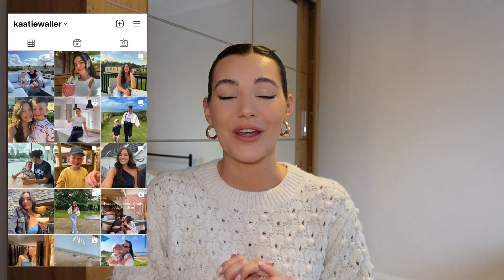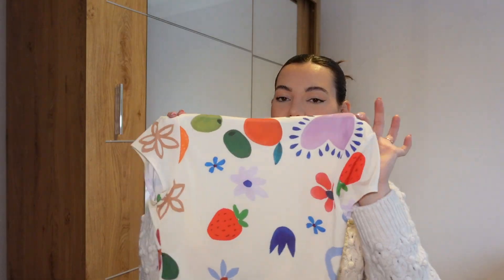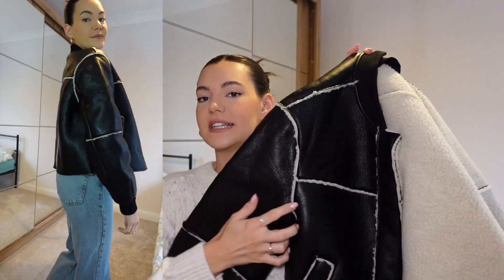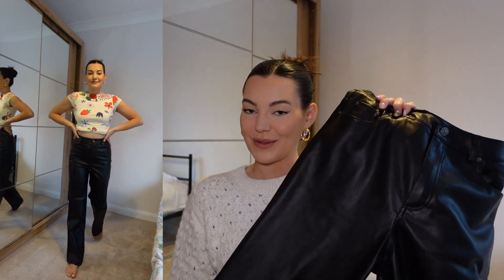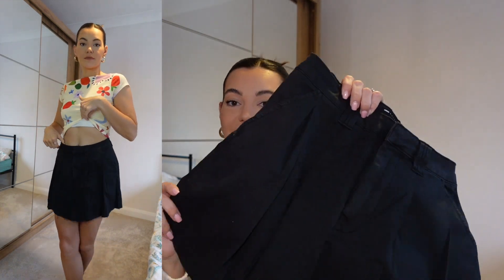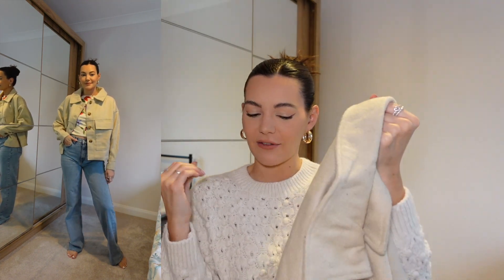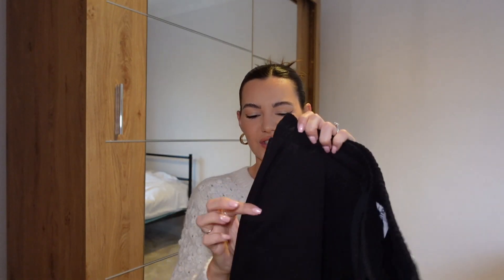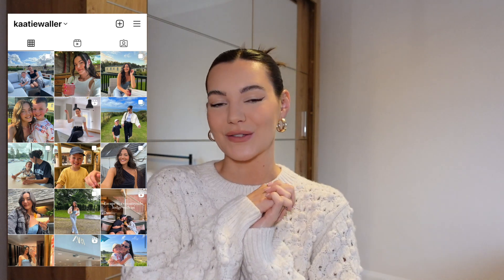NEW IN ASOS HAUL | AUTUMN VIBES 🍂 Katie Waller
Pattern top - s

Pull&bear jeans - 8

Leather jacket - 10

Leather trousers - 8

Black crop top - s

Beige jacket - s

Black skirt - small tall

Pink trousers - 8

Floral corset top - 8

Key words-
Katie Waller, prettylittlething, PLT, pretty little thing haul, new In prettylittlething, autumn prettylittlething, try on, try ton haul, oh polly, clothing haul, hit or miss, is it worth it, testing, Zara, primark,